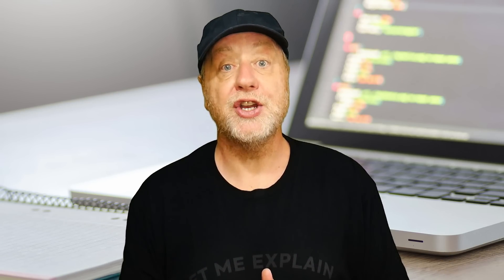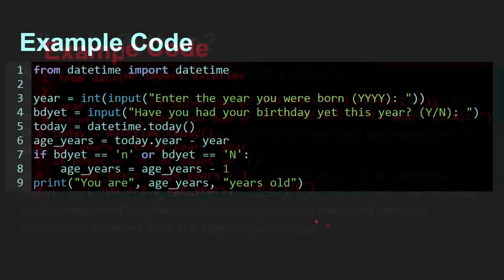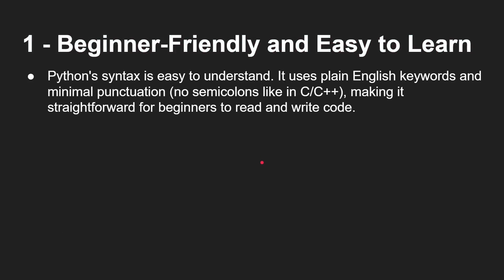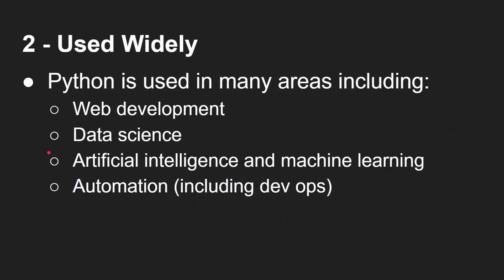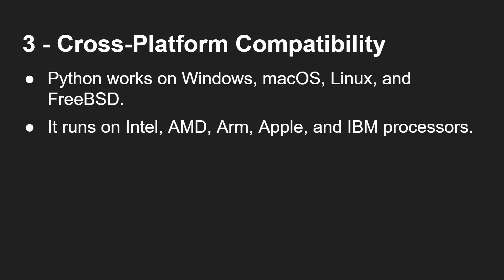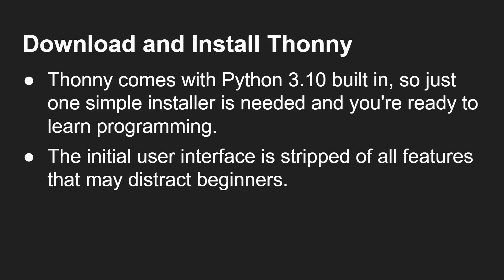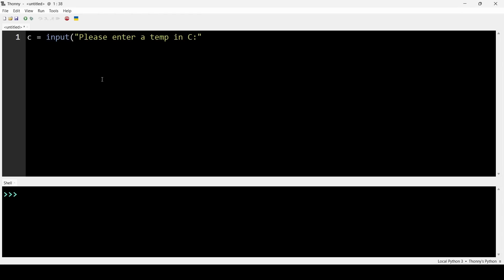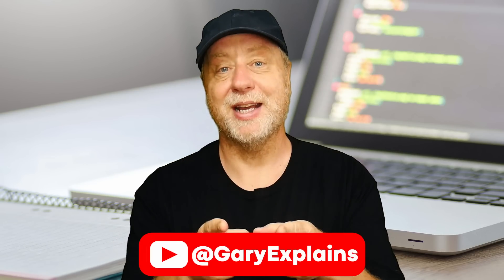3 Reasons to Learn Python - AI and LLMs is One of Them, but There are MORE!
Here is my video where I try to convince you to learn Python! Three compelling reasons to learn Python. At the end of the video I show you how to install Thonny and write your first Python program. Start today! Don't Delay!